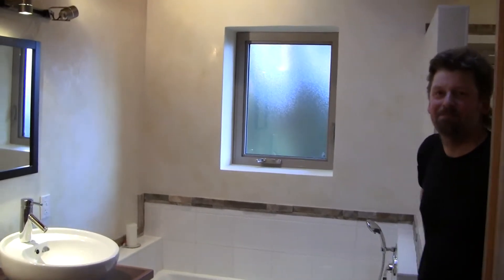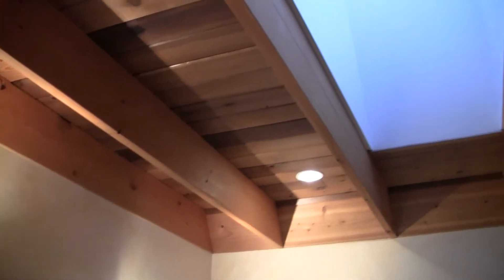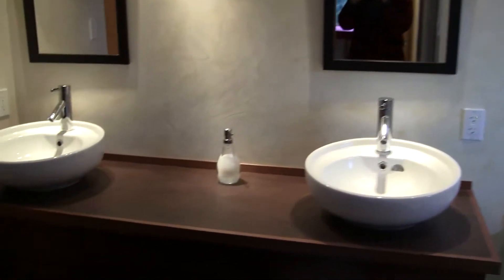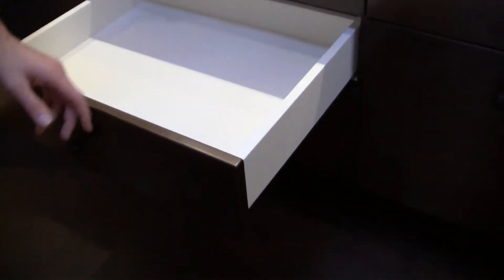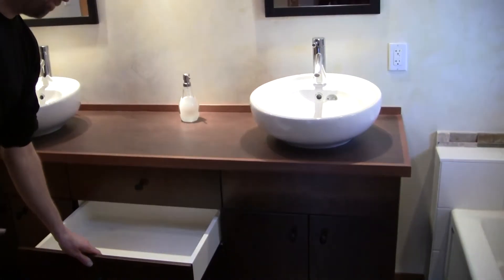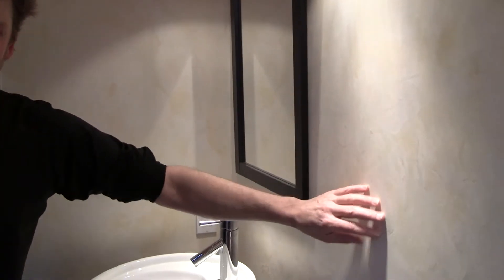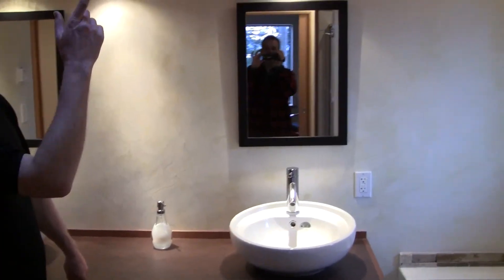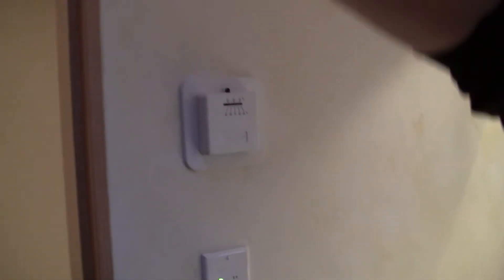Alex and Heidi New Salt Spring home Part 5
Alex's new Salt Spring home on Salt Spring Island BC.  Scott Simmons Salt Spring Island agent for One Percent Realty Vancouver Island